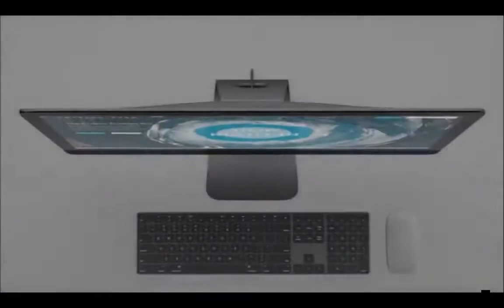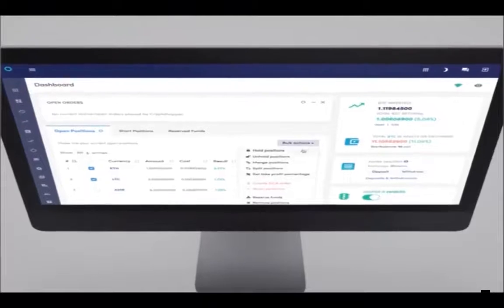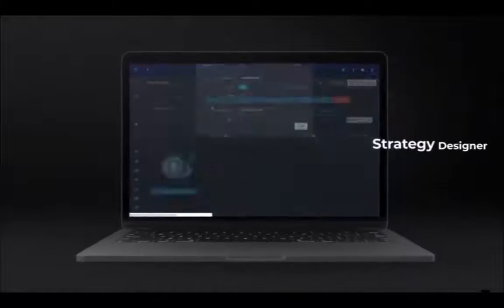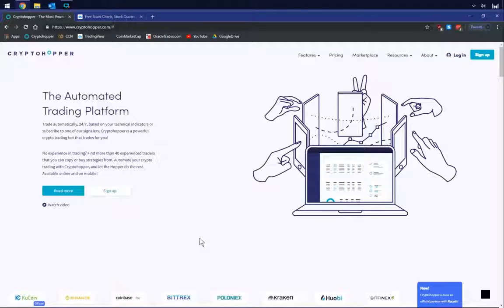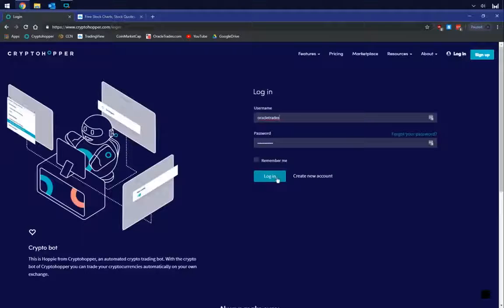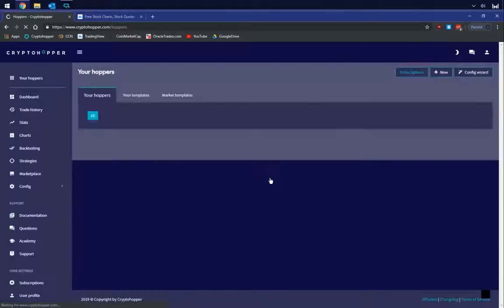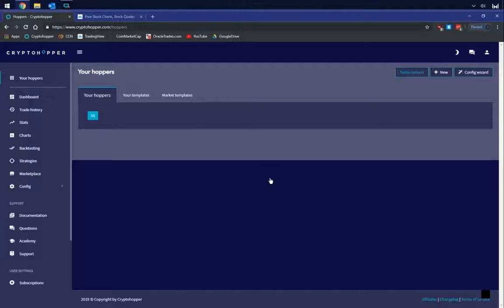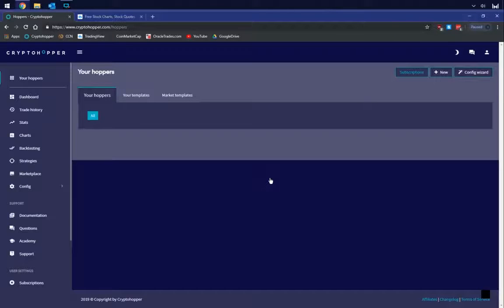Cryptohopper Crypto Bot: Learn how to configure a profitable Strategy!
Configuring the bot for the BINANCE trading exchange is provided on the video. According to the example, you can choose any exchange – Bitmex, Poloniex, Bittrex, Cex.io, Binance, Coinbase Pro, Kraken, Bitfinex, Kucoin, Huobi, and any other among 130 worldwide exchanges.